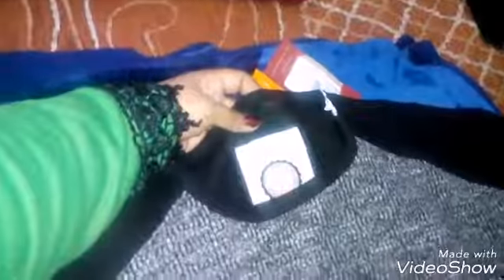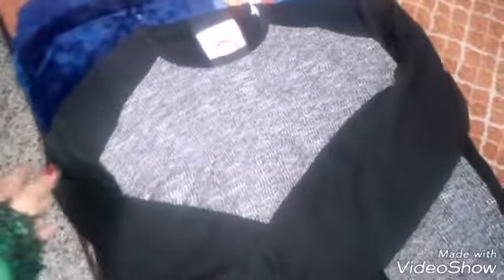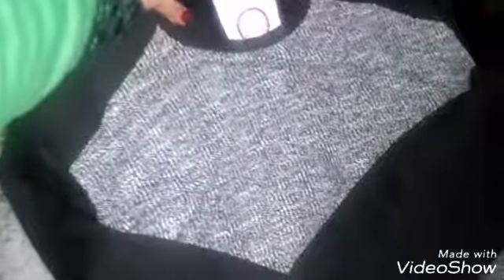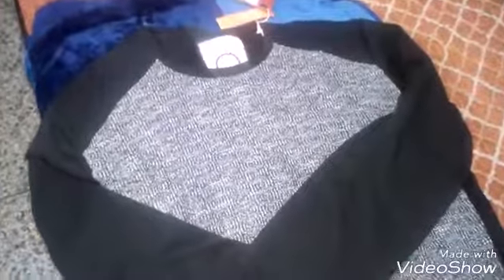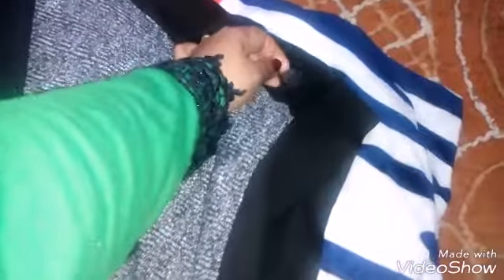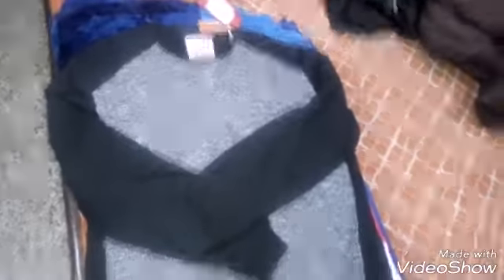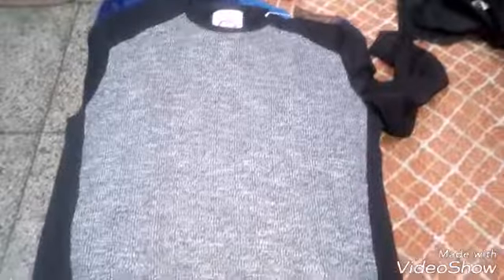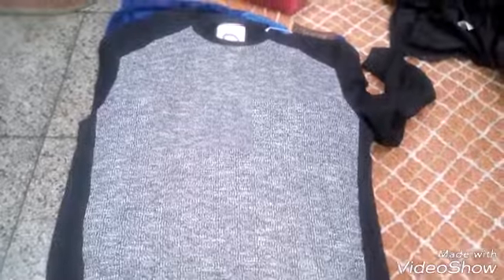Taanz Men Black Solid Sweatshirt - Myntra XXL